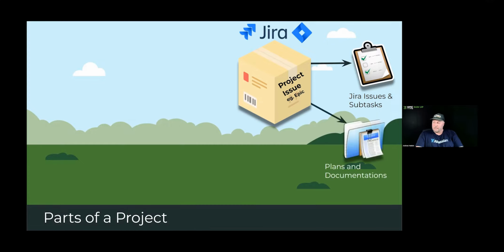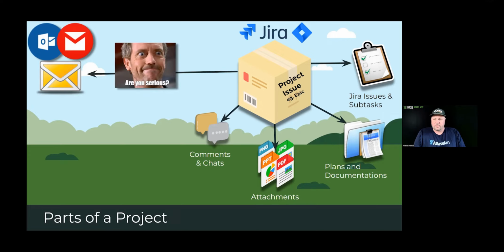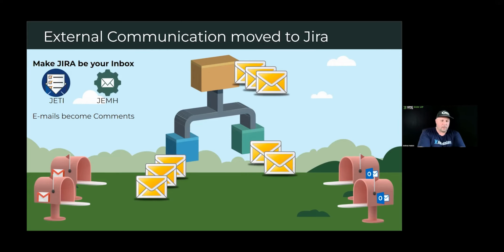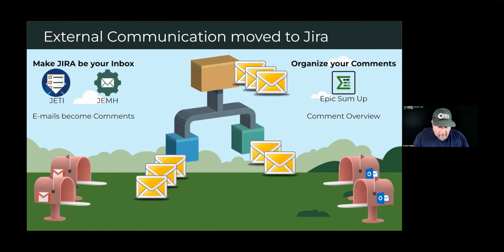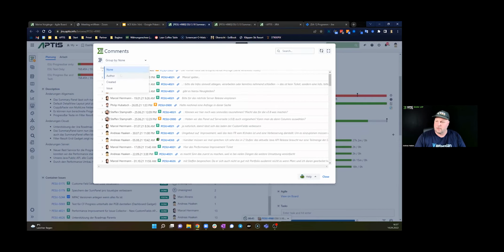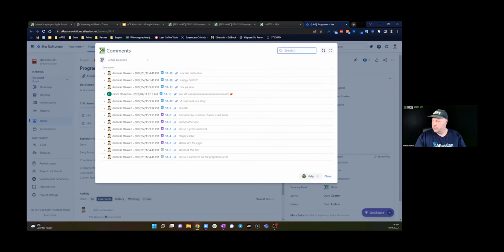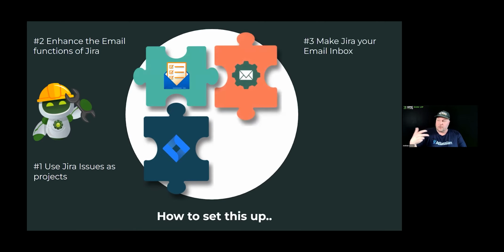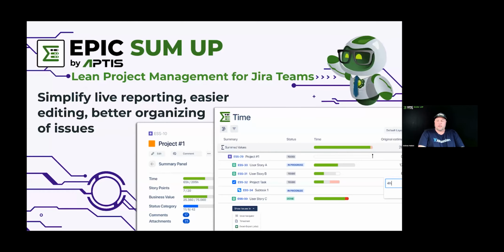📥 How to deal with emails in projects using Jira - Andreas Haaken | APTIS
Integrating Communication Layer into your Jira Project

Keeping track of all external email communication is never an easy task. Emails are bound to private inboxes or lost somewhere in a long thread.
Fortunately, Jira with the help of add-ons can provide a solution where every external communication is visible to everyone.

In this session, we will talk about the problem of having different communication channels, the benefits of having everything in one tool, and a short step-by-step guide on how to implement this using Jira and add-ons.

You’ll walk away knowing an easy-to-implement solution that saves you time and frustration when dealing with external emails.

00:00 Intro
00:09 Topic
00:21 About Aptis Atlassian Marketplace Partner
01:10 The communication problems in projects
02:03 Parts of a project
05:44 Benefits of moving external email communication into Jira
08:58 Demo of Epic Sum Up for Jira Server and Jira Data Center
13:15 How your projects improve
16:03 Get the free Whitepaper with more details
16:22 Get the ebook Lean Project Management
17:25 Endcard

About the Atlassian Community Cologne
As an official Atlassian Community, we meet regularly to discuss topics and ask questions about Atlassian and the app universe.